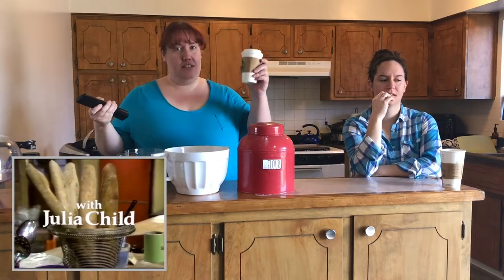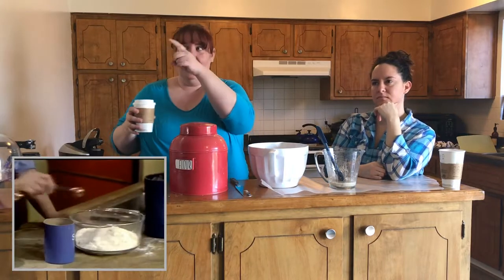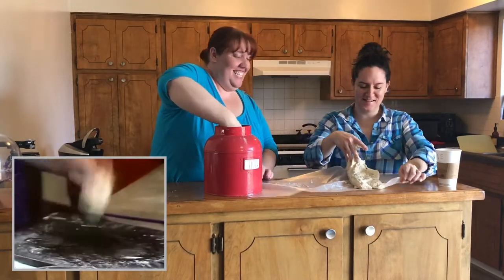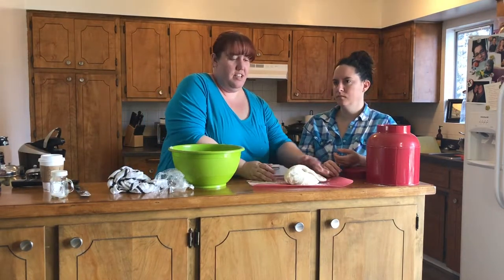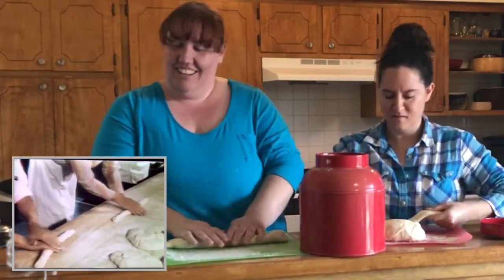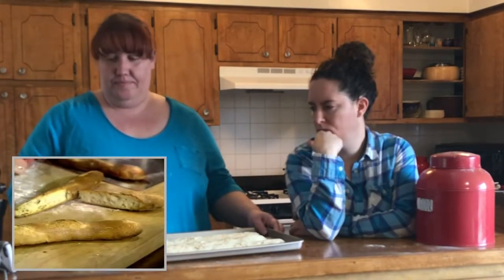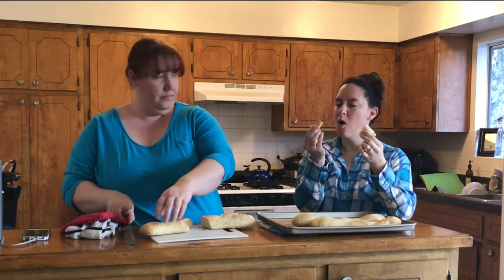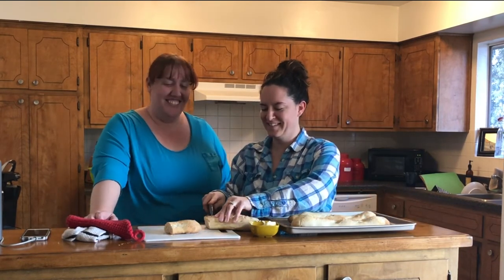WHEN WE TRY TO D.I.Y - Making bread with JULIA CHILD!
WHEN WE TRY TO D.I.Y a Julia Child French Bread Recipe

We really wanted to learn how to make bread so… why not create a new series where we try to do stuff. My friends and I are going to do our best to create some of the most extravagant DIY crafts and see if we truly are capable.

Ingredients:
3.5 CUPS FLOUR
1..25 CUPS WATER
2.25 TSP SALT
ONE PACKET OF INSTANT YEAST

To see my professional work please visit awestruckediting.com